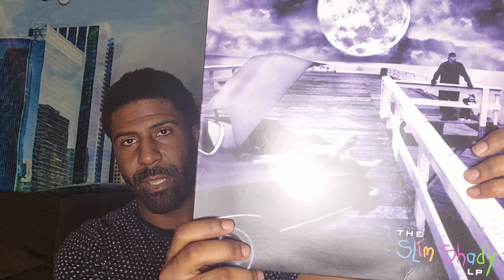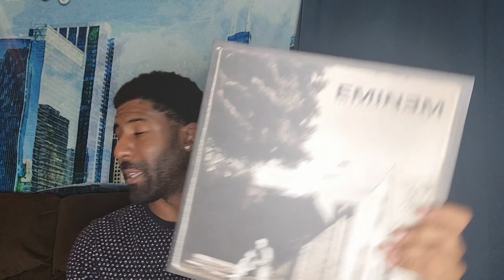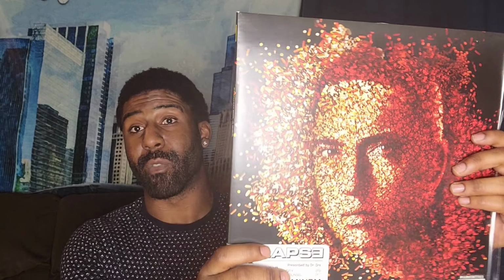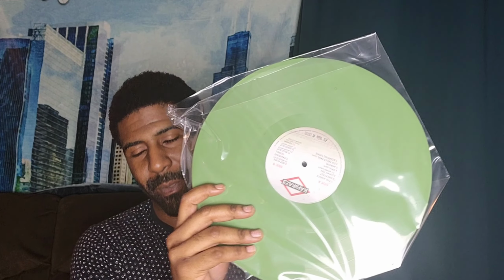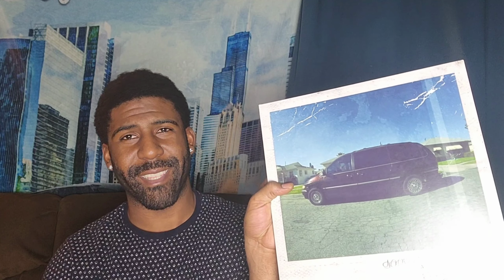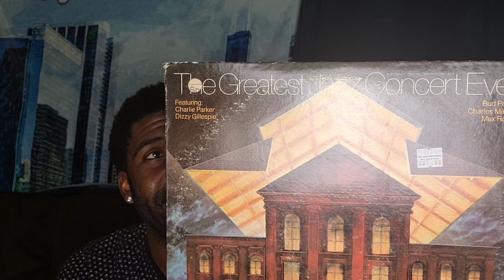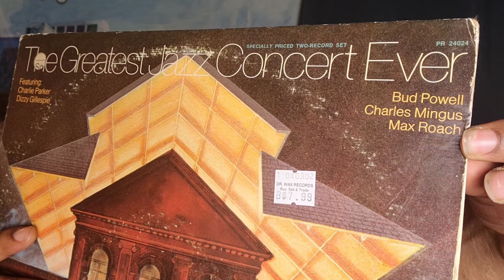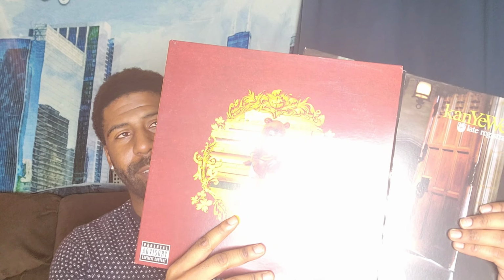YOU NEED A VINYL COLLECTION?! | A Quick Chat with oHSoIcoNic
What's going on Beautiful People?!?! I am back with another quick chat and today we are going to take a look at my vinyl collection! I hope you all enjoy!